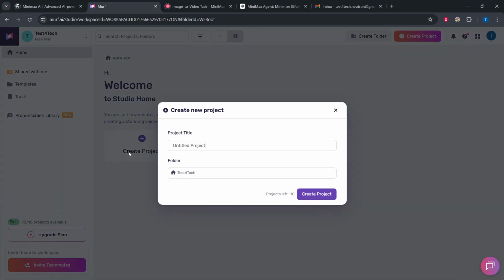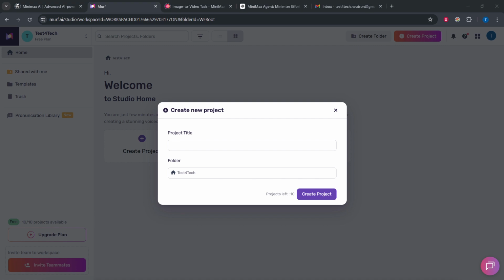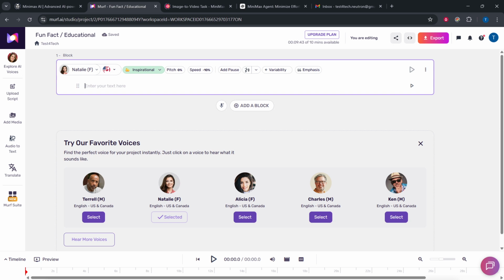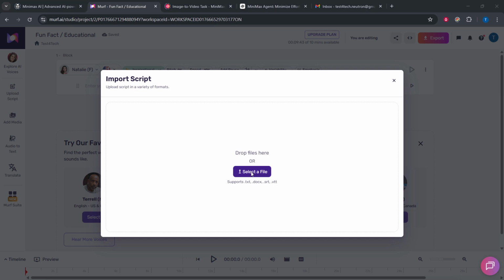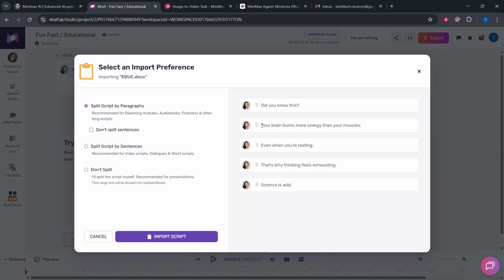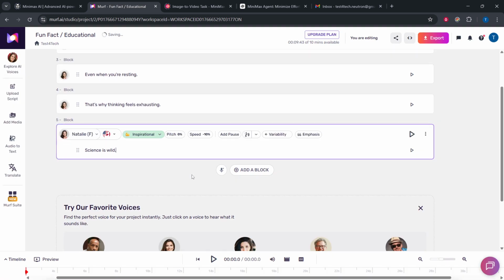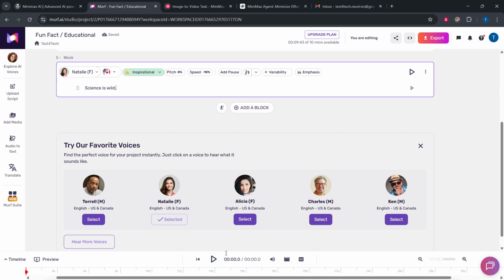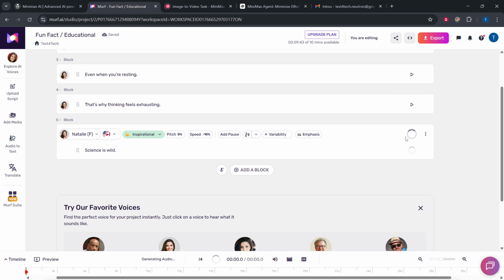How to Create a Voiceover in Murf Studio [2026 Full Guide]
How to Create a Voiceover in Murf Studio

In this video, we show you exactly how to create a voiceover in Murf Studio to transform your written scripts into professional-grade audio content. We examine the core concepts of synthetic speech generation and the implementation of tonal adjustments to ensure your final output resonates with your target audience.

Mastering this specific tool improves workflow, organization, and project quality by centralizing your audio production within a single high-fidelity interface, eliminating the need for expensive recording equipment. We utilize the dashboard to manage project timelines and navigate the account settings to coordinate between various linguistic profiles and pitch parameters, which is vital for maintaining a consistent brand voice across all media assets. By establishing a structured approach to speech synthesis, you can rapidly iterate on content and produce studio-quality narration in a fraction of the traditional production time.

Technical Specs: Software: Murf Studio; Feature: Dashboard.